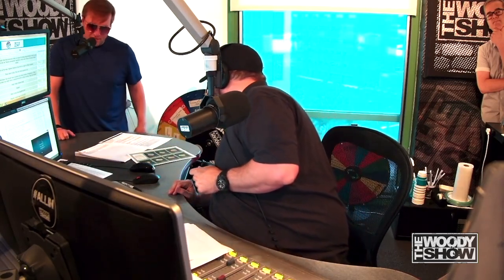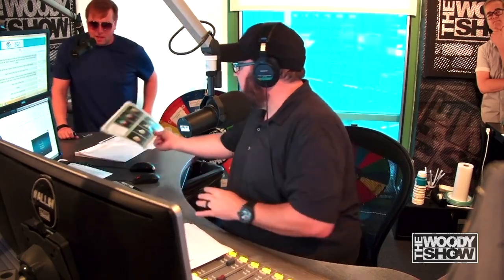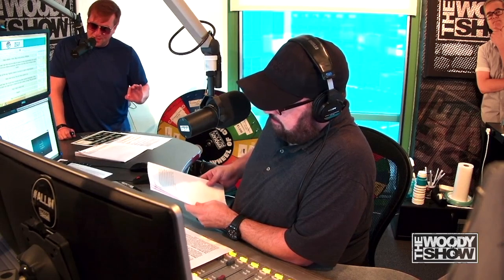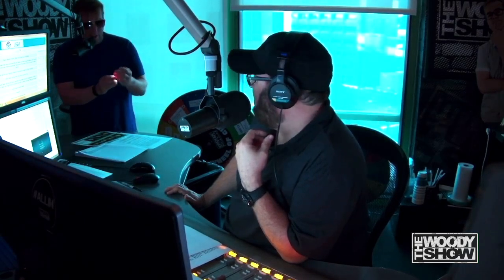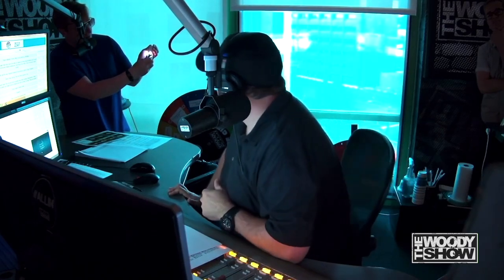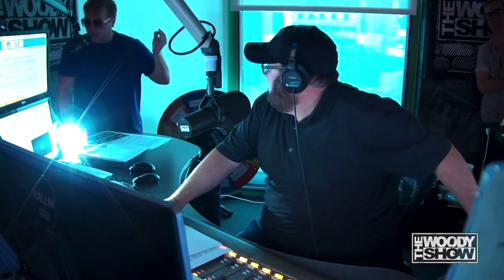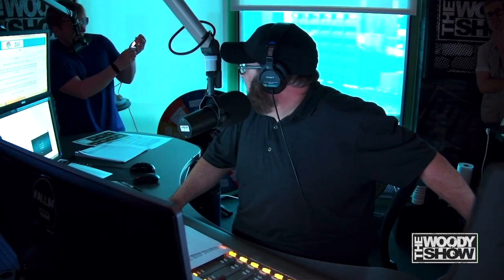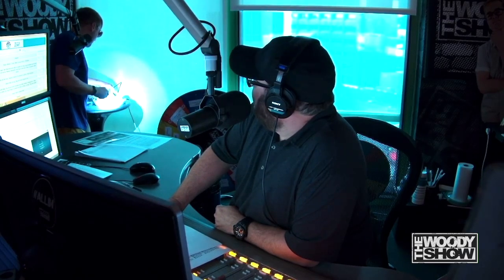We are SO CLOSE to Hatching CHICKS in our studio | Science with Sebas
How many eggs do you think will survive our incompetence?